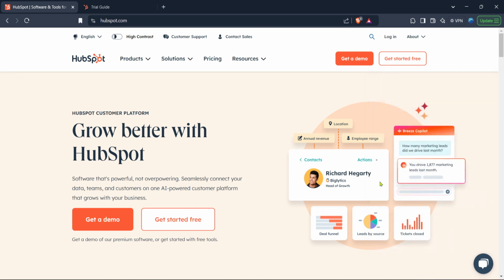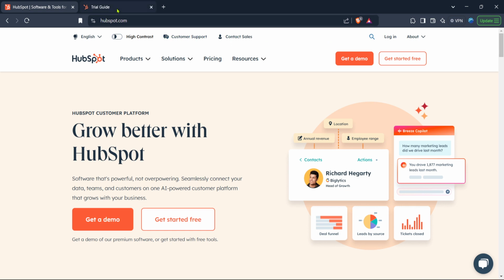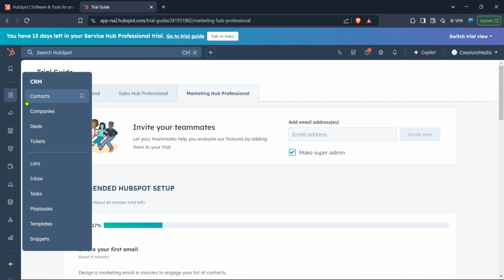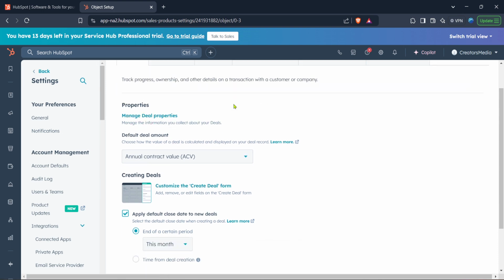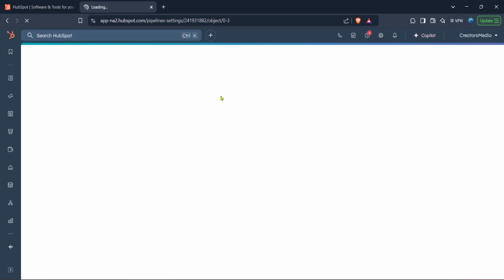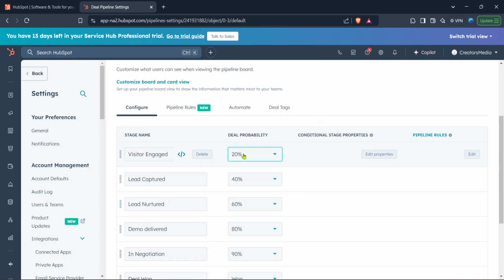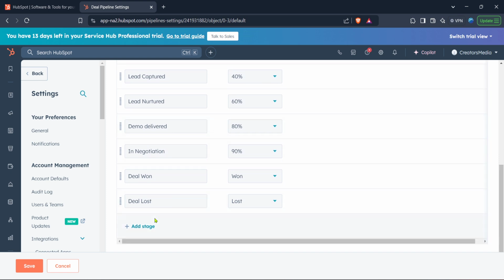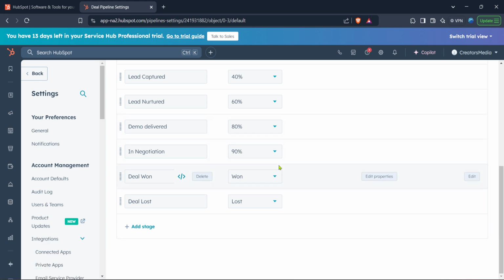How to Set Up and Customise Deal Pipelines in Hubspot (Full 2025 Guide)